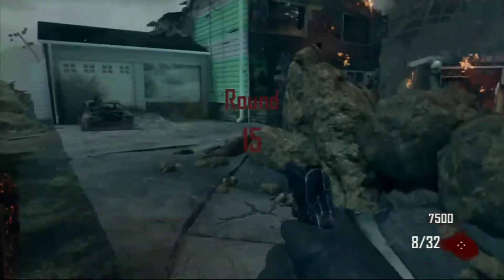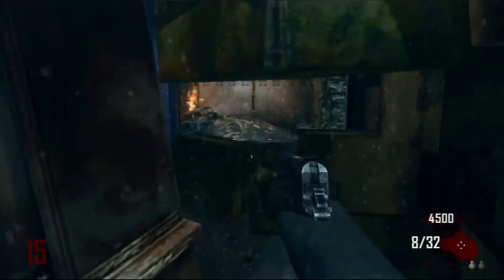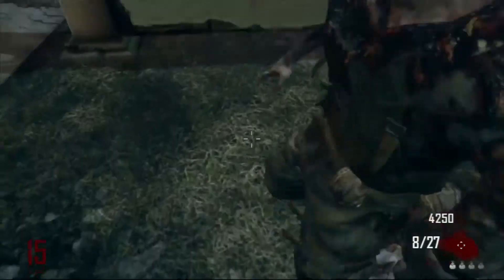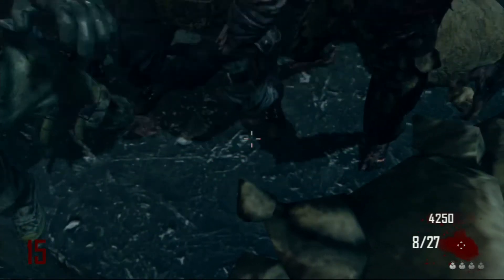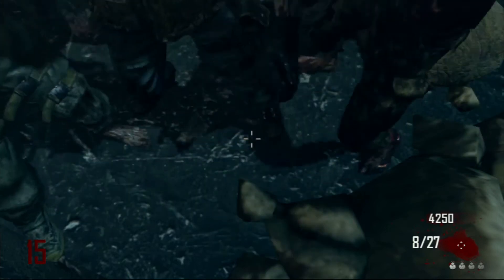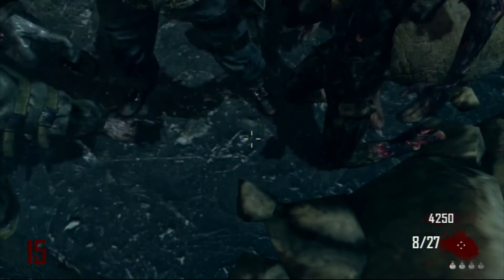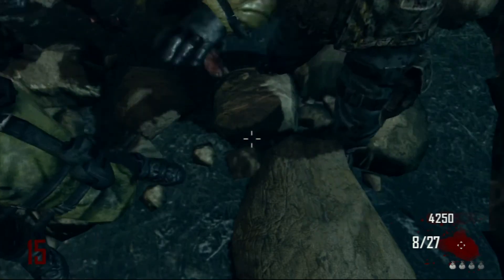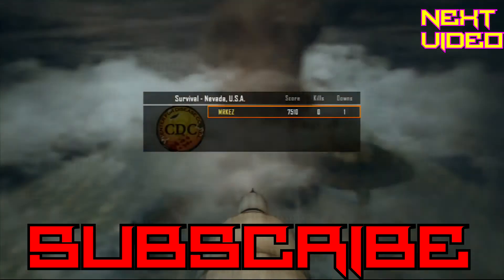Black Ops 2 Semtex Zombie Glitch *TUTORIAL*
Hey guys, gard123 filling in for mrkez. Today I'll be showing you how to do this Nuketown zombies glitch in Call Of Duty Black Ops 2. I really hope you guys enjoy.